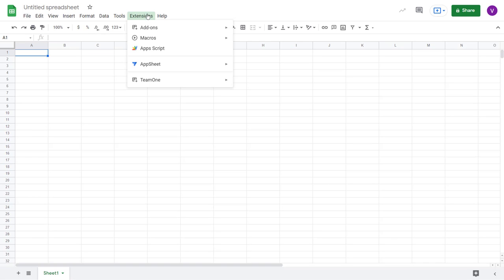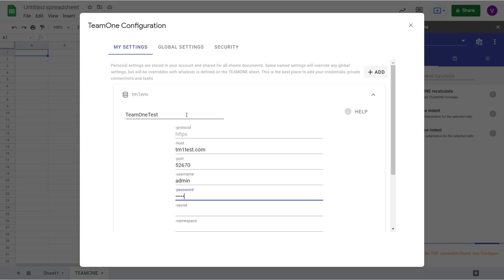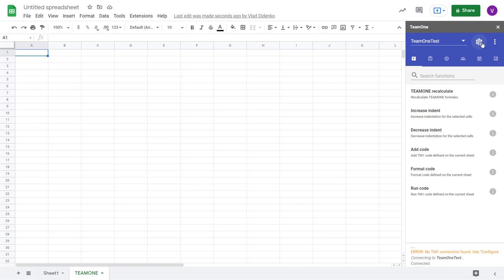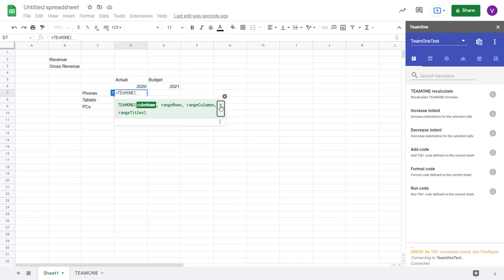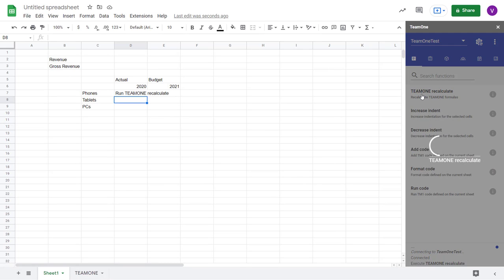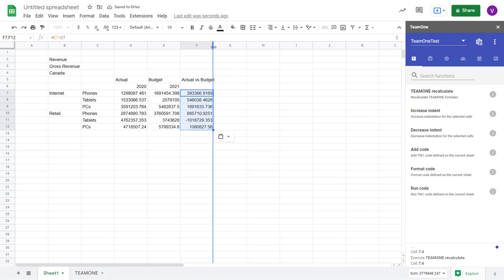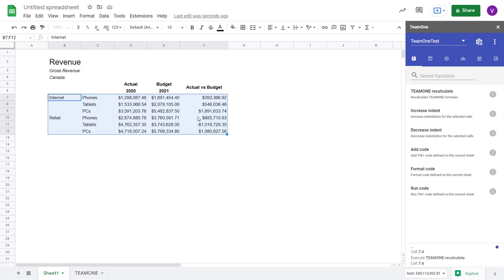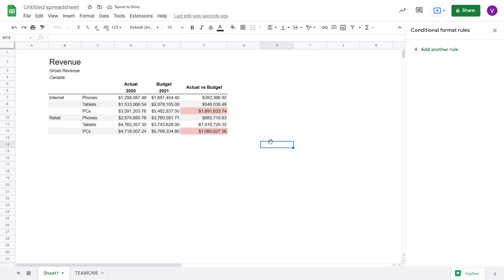Creating TM1 reports using Google Sheets & TeamOne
I this video we will create a simple Revenue report based on TM1 24Retails database using TeamOne Google Sheets add-on for IBM Planning Analytics

Since most of business users are familiar with Excel and Google Sheets, they can start using =TEAMONE() formula and build reports right away:
- in most cases one formula is enough to build an entire report.
- you don't have to specify the dimension names, TeamOne can guess them based on the entered element names
- you don't have to specify all the dimensions, as TeamOne will use the default elements (usually the top level consolidations)
- you can use aliases and principal names
- you can use other Google Sheets formulas
- you can use Google Sheets formatting options